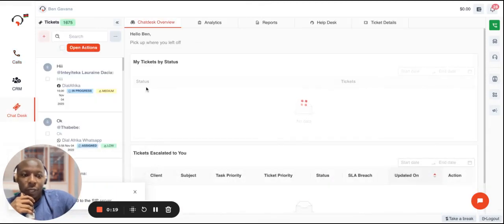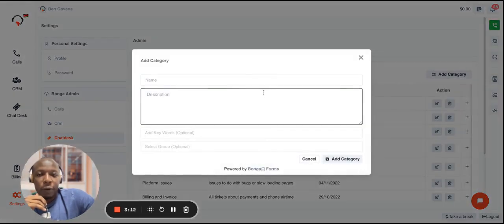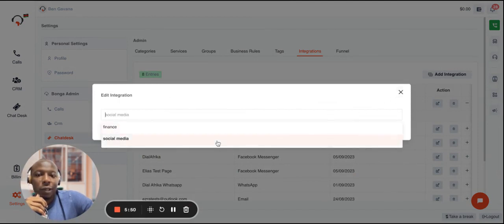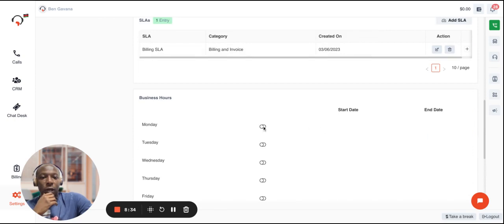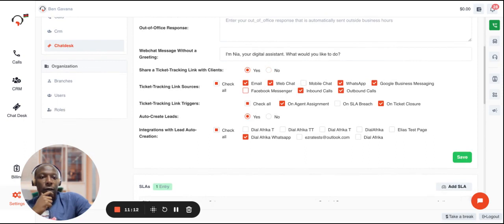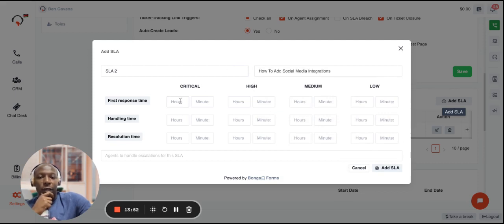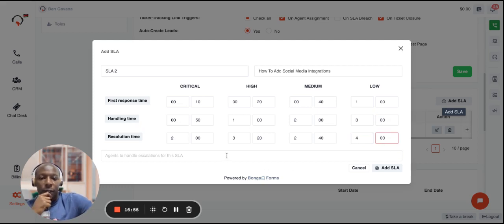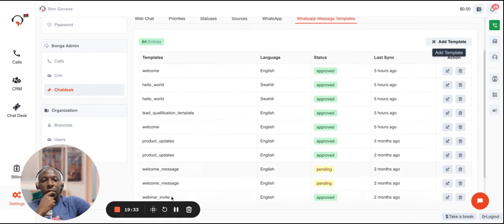Bonga Chatdesk Setup